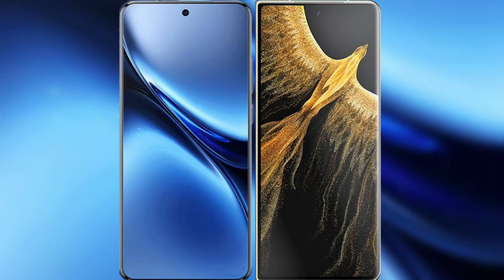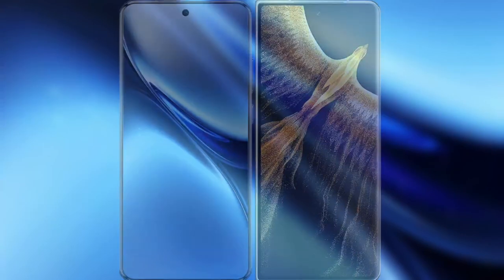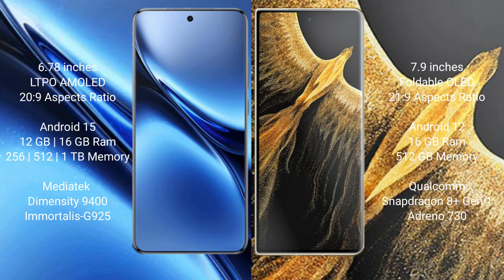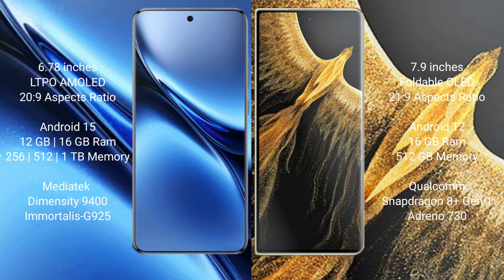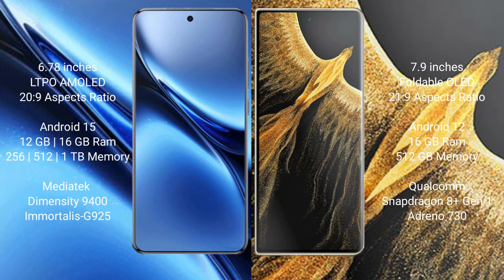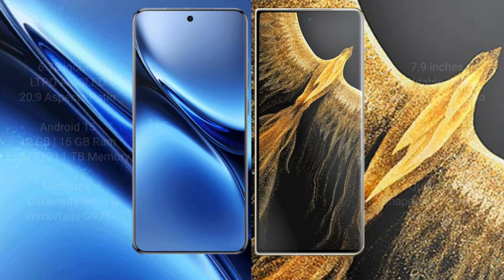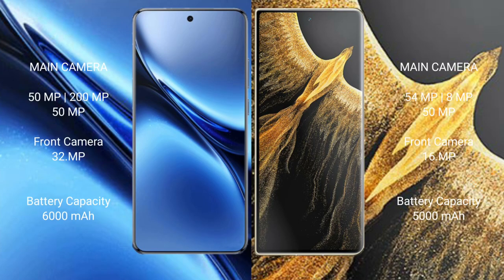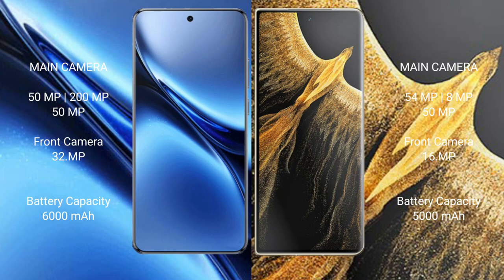Vivo X200 Pro vs Honor Magic Vs Ultimate Review